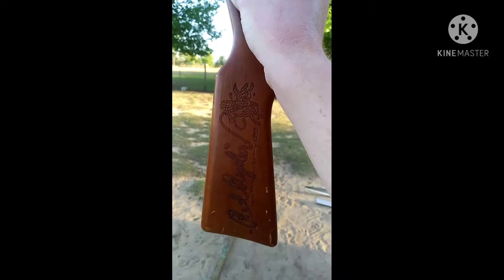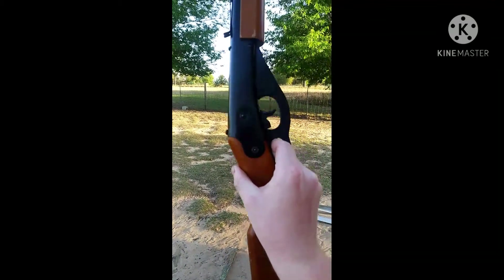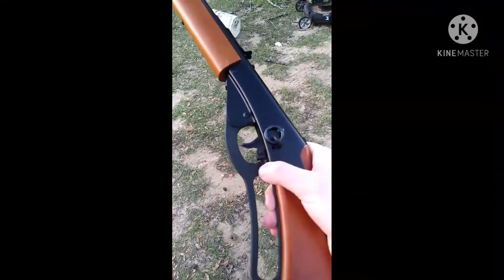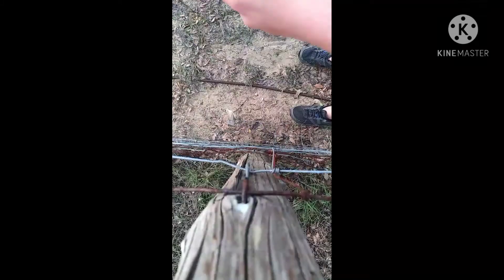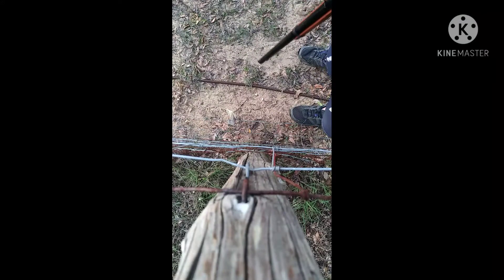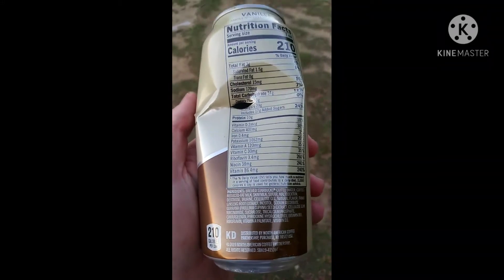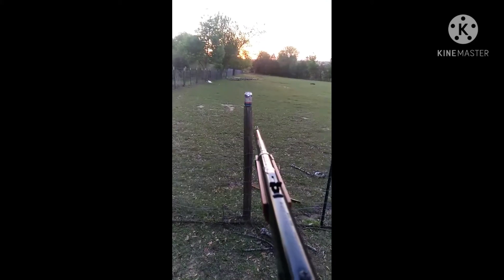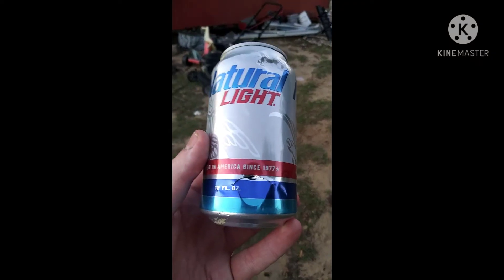Shooting with my Red Ryder BB Gun